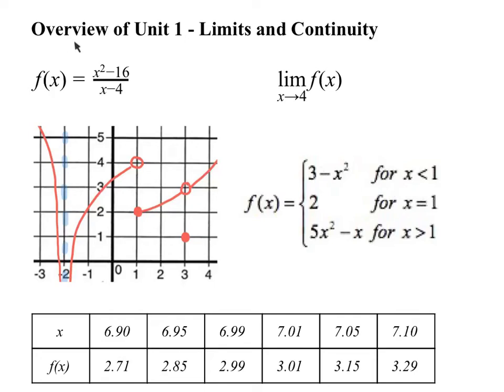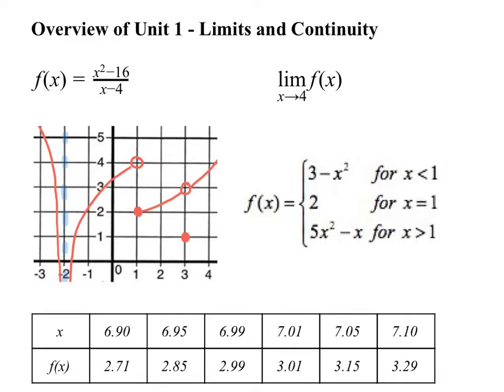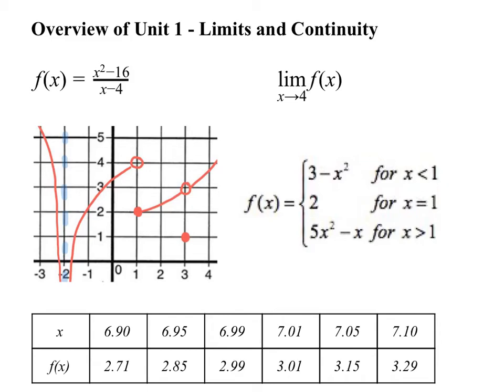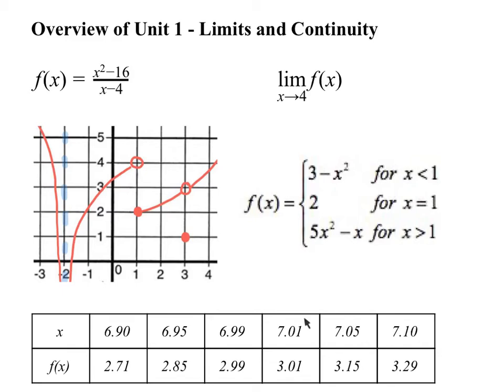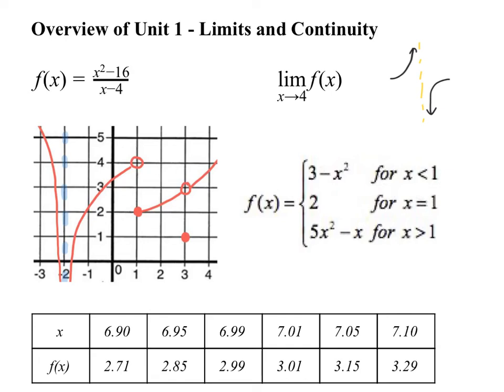Overview of AP Calculus Unit 1 - Limits and Continuity